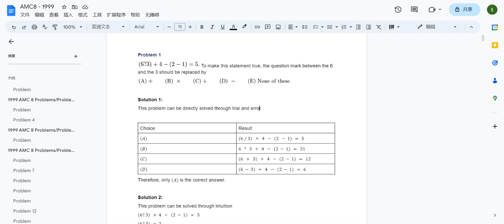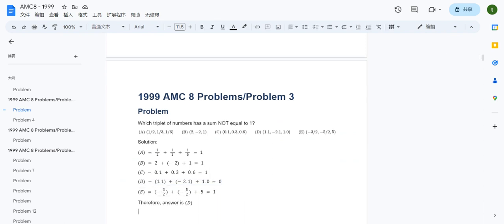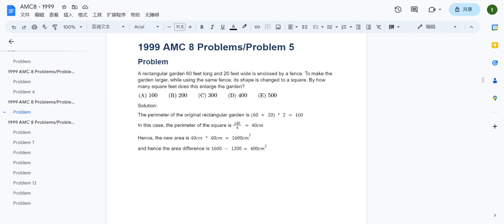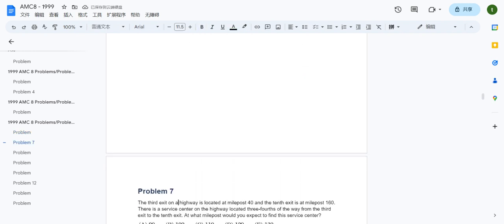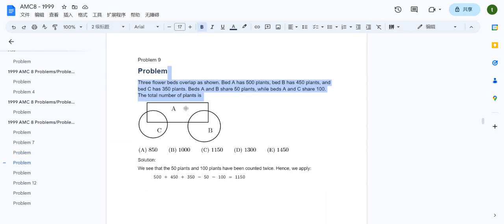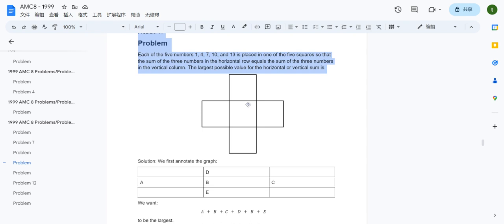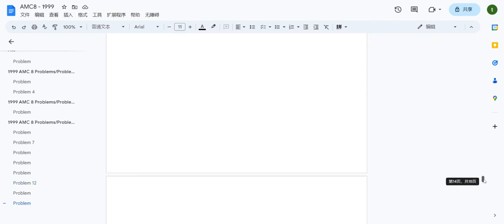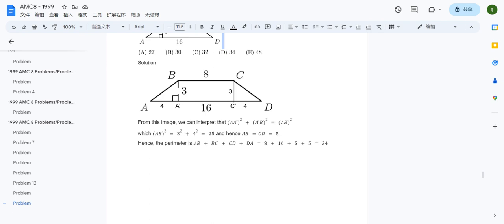AMC8 1999 Problem 1 - Problem 14